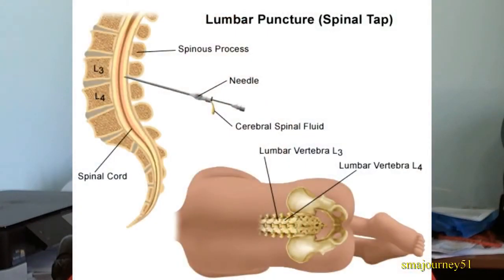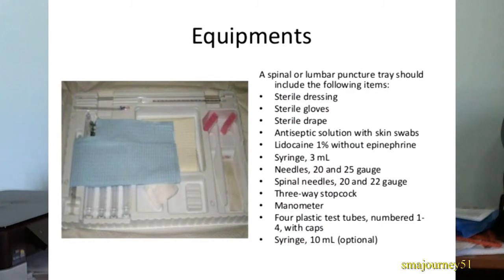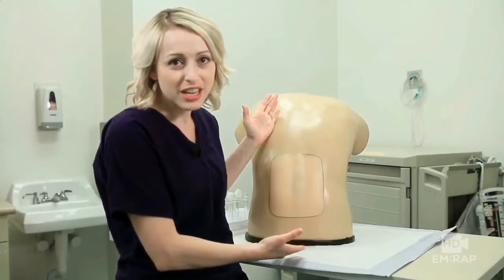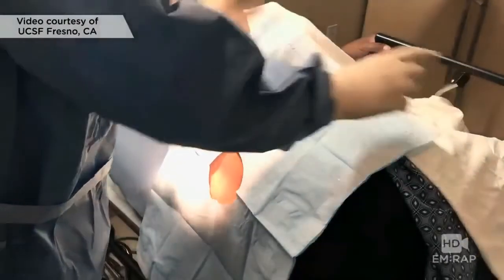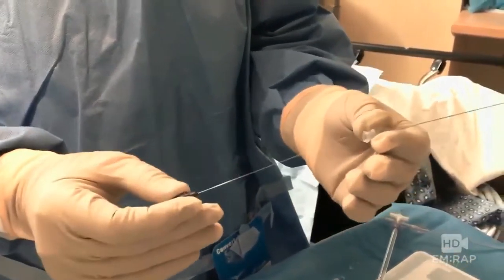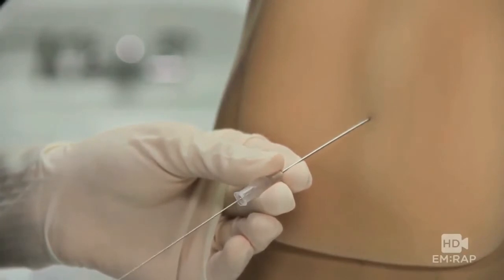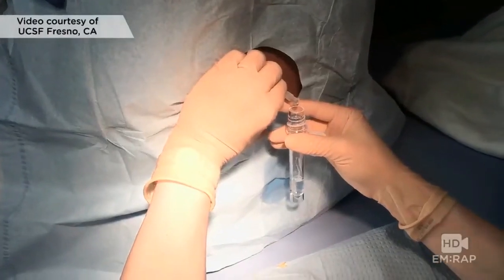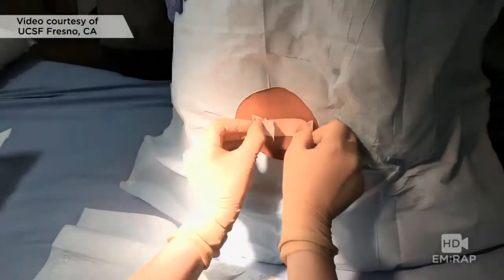Video #05 - Lumbar Puncture Information With Spinraza Treatment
Welcome to video #5 in my smajourney51 series.  In this video, I will be discussing how a lumbar puncture is performed and I also have included a video of a lumbar puncture.  This is a procedure that all SMA patients will have to go through if they plan on receiving the Spinraza treatment.

Please subscribe to my YouTube channel, follow me on twitter, send me an email or leave me a message at the end of the video that you are watching and I will be more than happy to answer any questions that you may have.

lnms&sa=X&ved=0ahUKEwim3dqvgebRAhWk54MKHWu_BAsQ_AUIBygC&dpr=1.5#imgrc=um_t4Es2x7XaDM%3A

To view all of my videos,
please search for
smajourney51
in YouTube